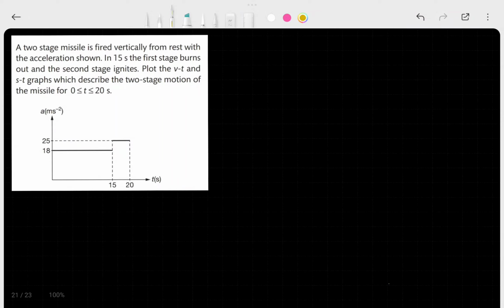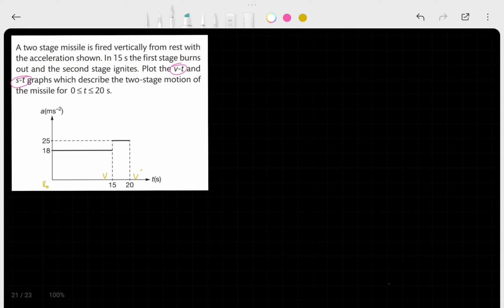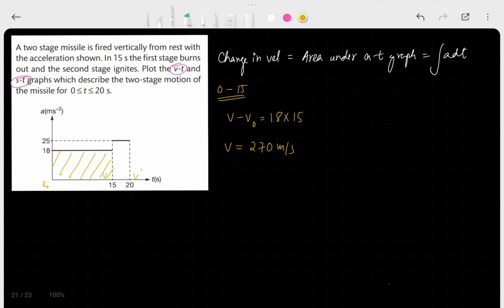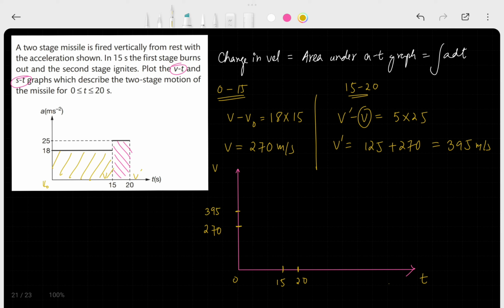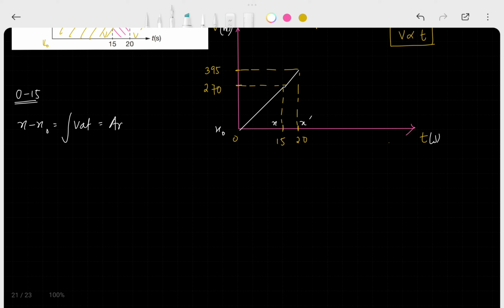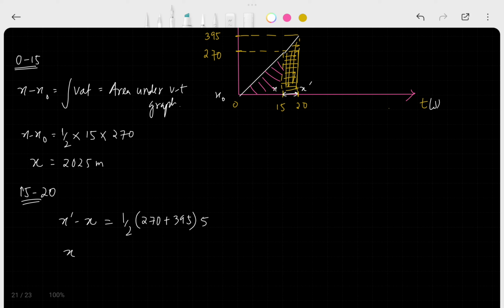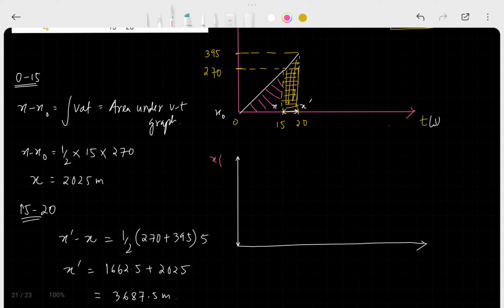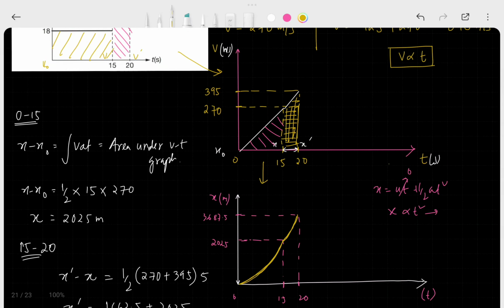Q1 |Motion in Straight Line | Graphs | Kinematics for NEET & JEE | Eqbal Hassan